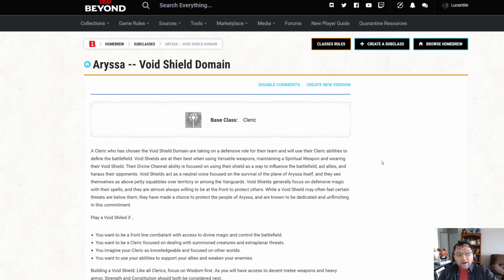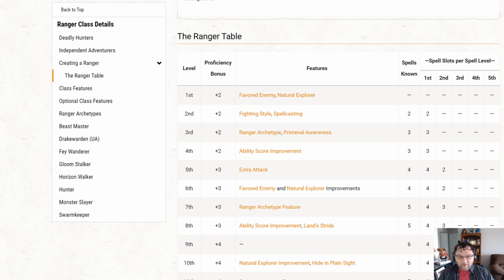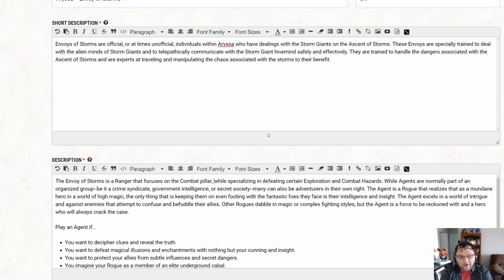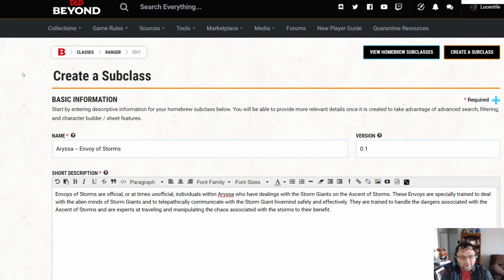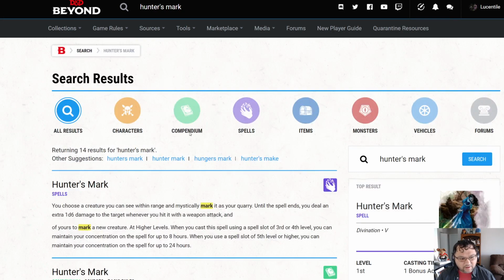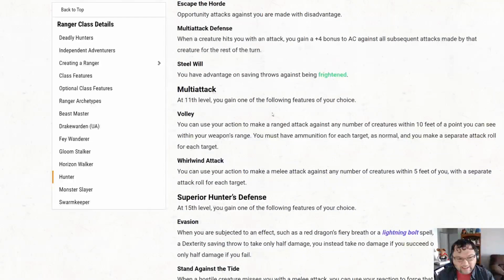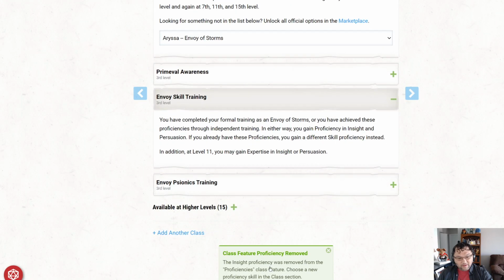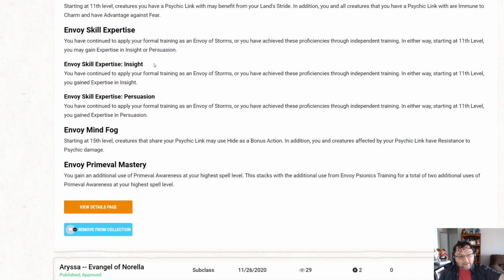Creating Subclasses: Aryssa Envoy of Storms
Making a new ranger subclass.